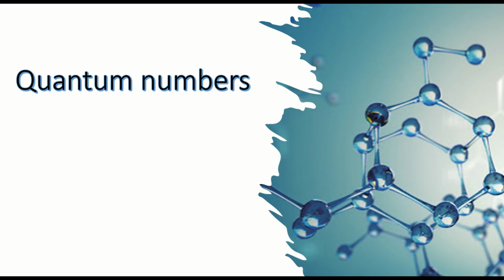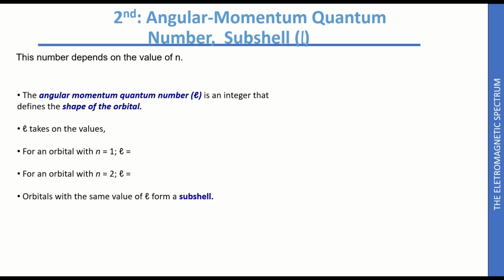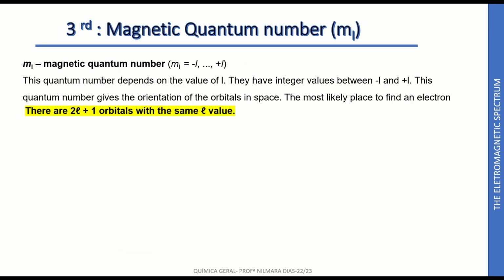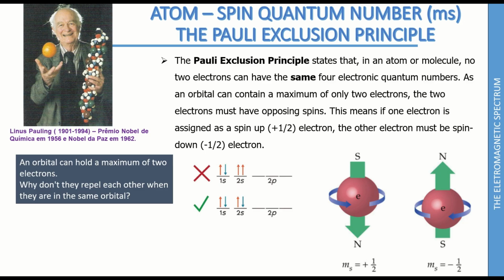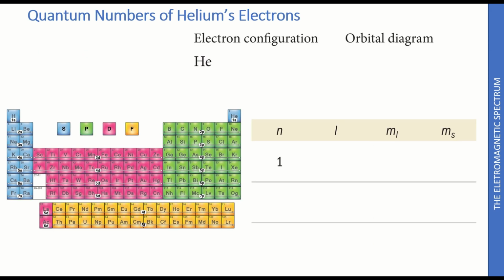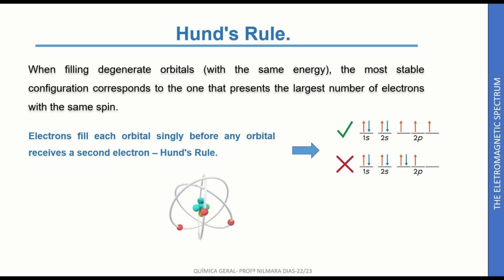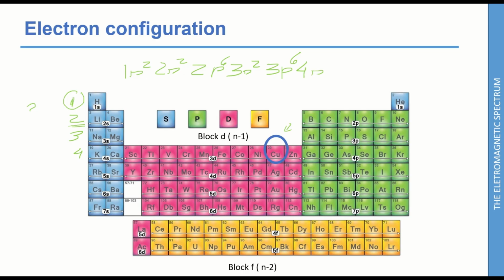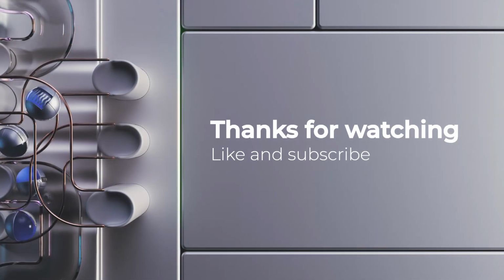chapter8 Quantum Numbers and Electron Configuration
In this video, I break down one of the most important topics in atomic structure: quantum numbers and electron configuration. If you’ve ever felt confused by symbols like n, ℓ, mℓ, or ms, or if electron configuration feels overwhelming, this lesson will make everything clear, visual, and easy to follow.